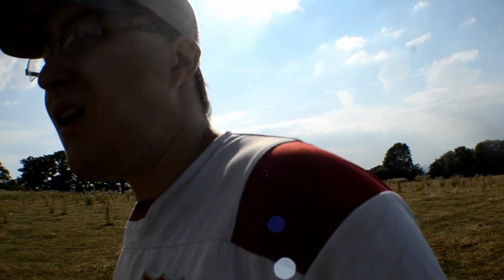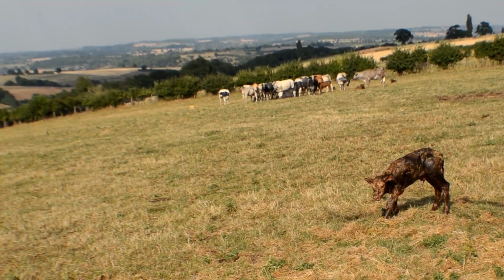Cold Oak farm Tour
In this video i showcase the place i love the most and that is my Great Uncles farm - its a little run down but has great character.
It is a Beef / Sheep farm with minimal Arable due to the Hilly Nature - the location will remain a secret for security reasons.

Hope you enjoy watching as much as i enjoyed making this video

Join Compendium gaming today on teamspeak -ts.compendiumgaming.co.uk

MERCH !